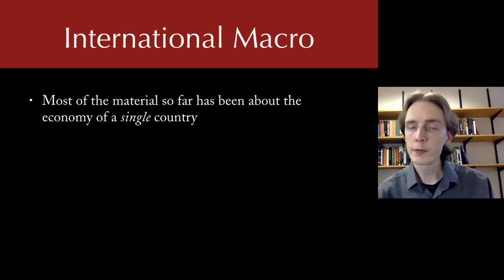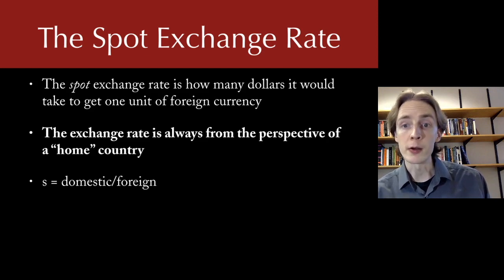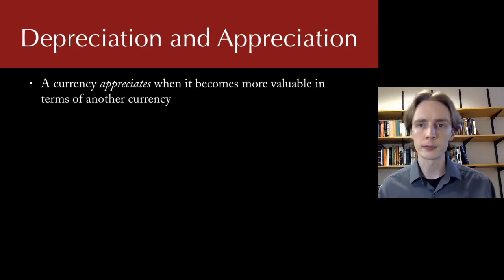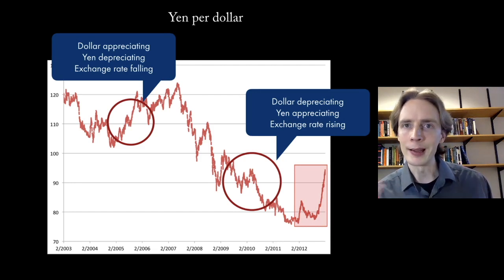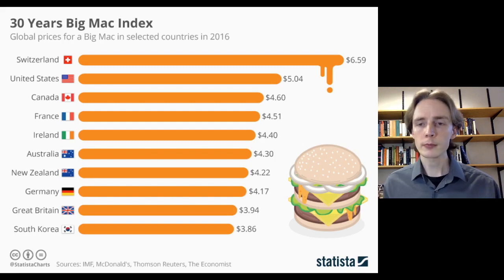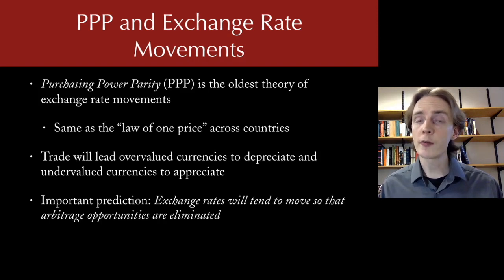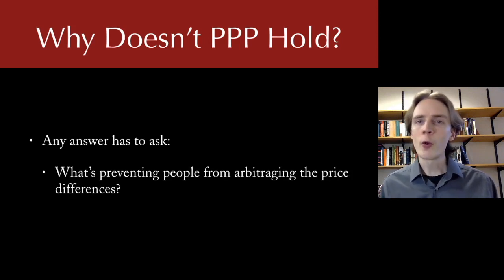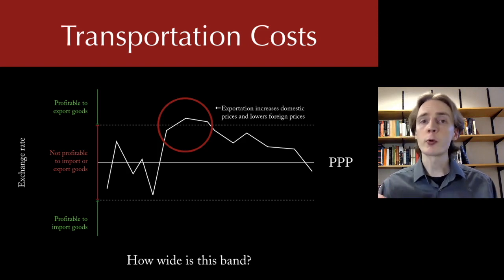Principles of Macro 12. International Macro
0:00 – Background on exchange rates
5:55 – The spot (nominal) exchange rate
13:30 – Depreciation and appreciation
21:46 – The real exchange rate
32:25 – Purchasing power parity
41:32 – Transaction costs and PPP